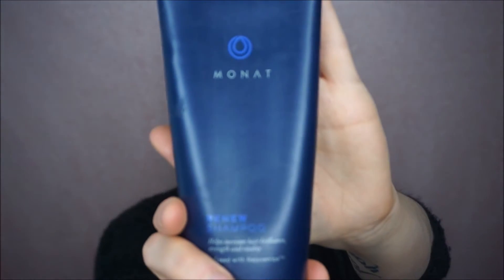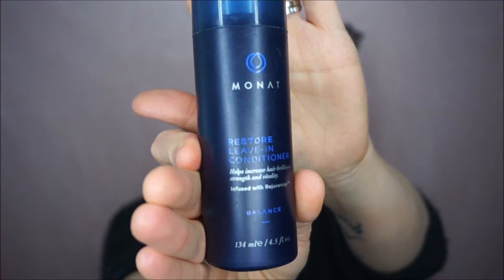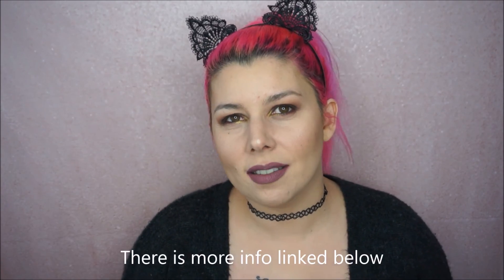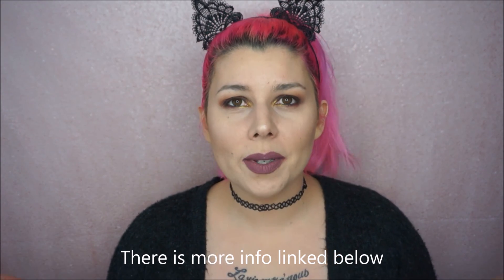MONAT Hair Care System Review (Unsponsored)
These natural based products were generously sent to me to try and review.

*Update on the hair mask. It was a thick feeling mask that I did enjoy. I only got a small jar so I only got about 3 uses out of it. It made my hair feel nice and smooth but a little heavy and weighed down. I have other masks that I like a bit more.